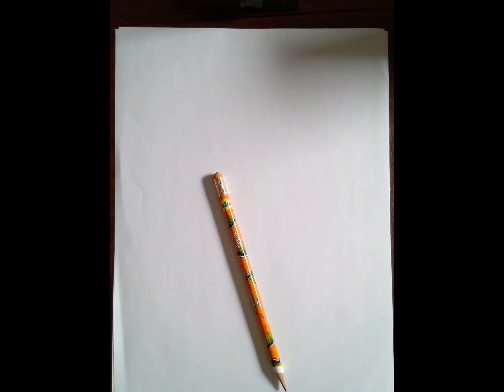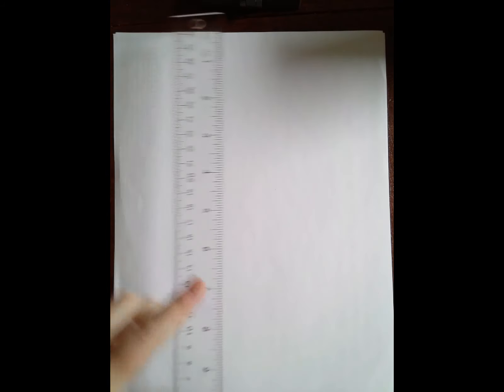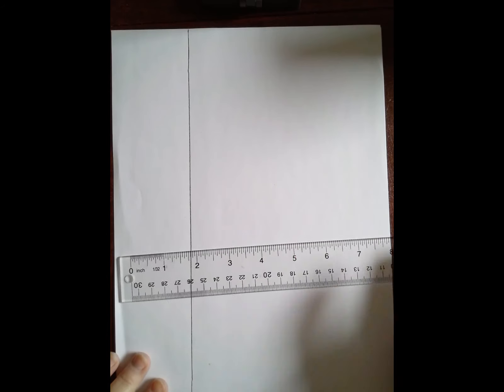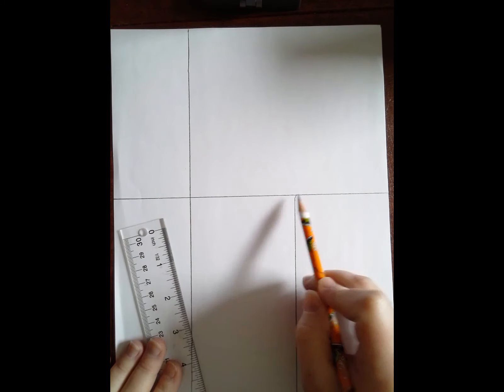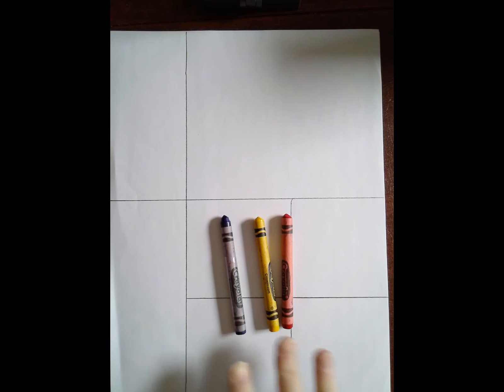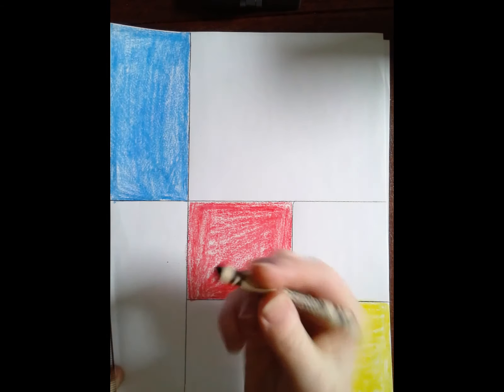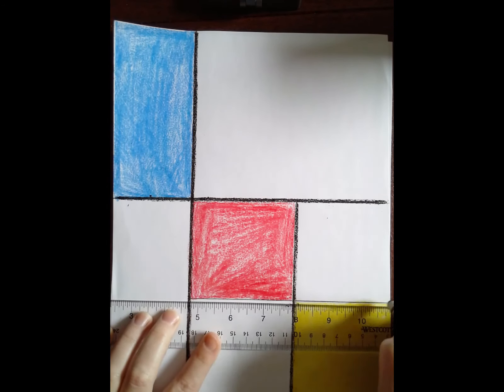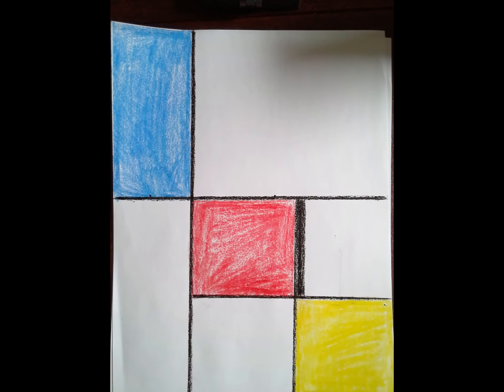Piet Mondrian Comp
Drawing a Piet Mondrian inspired Composition with Red Blue and Yellow.